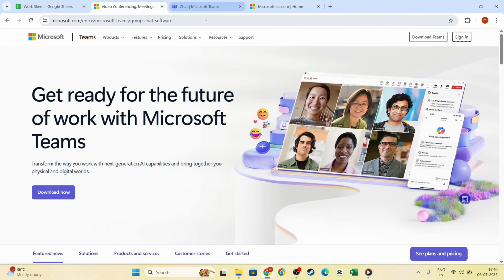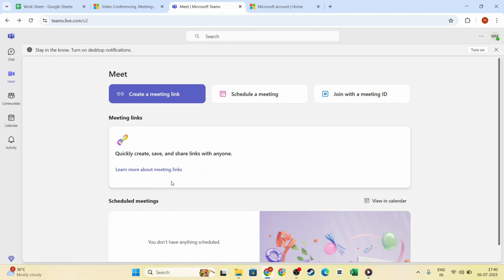How to Test Camera on Microsoft Teams 2026 (Step By Step)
Learn How to Test Camera on Microsoft Teams in this video.

In This Video, We'll Show You 👇
Test Camera Microsoft Teams
Microsoft Teams Camera Test
Camera Not Working Teams
Teams Camera Test
Microsoft Teams Camera Issues
Troubleshoot Camera Teams
Teams Camera Settings
Check Camera On Teams
Teams Camera Problem
Teams Camera Fix
Camera Test Microsoft Teams
How To Fix Camera On Teams
Microsoft Teams Camera Not Working
Teams Camera Not Detected
Camera Test In Teams
Teams Camera Problems
Microsoft Teams Camera